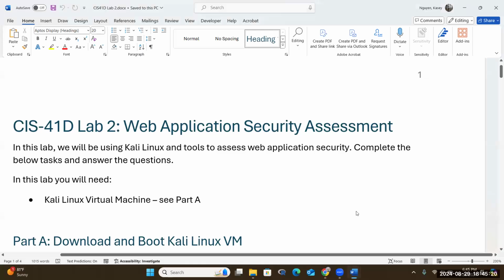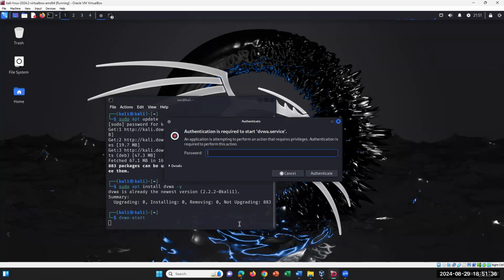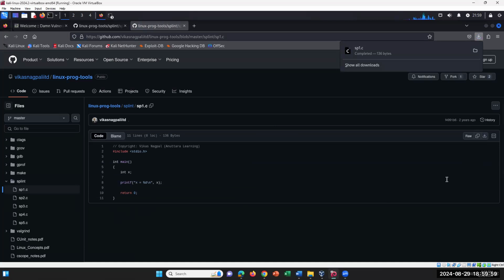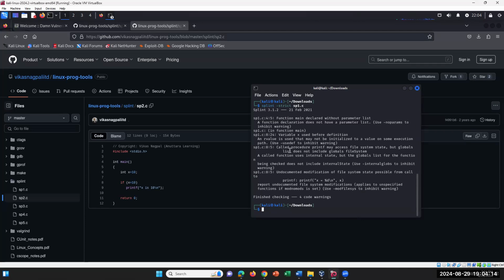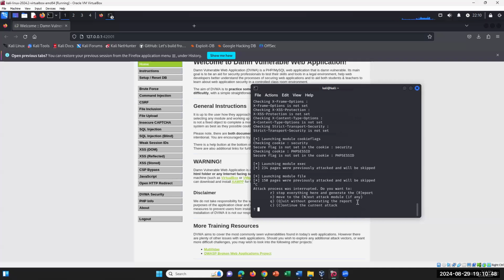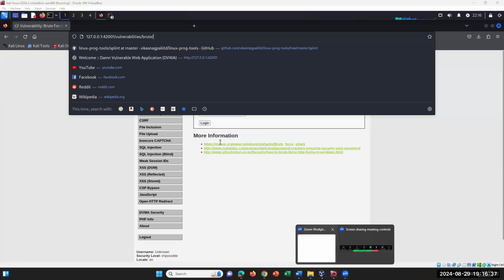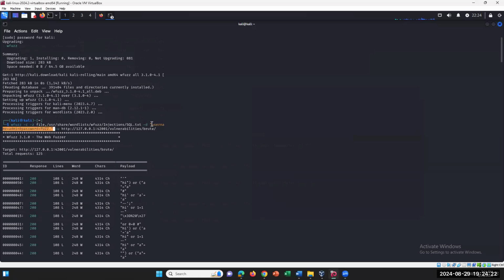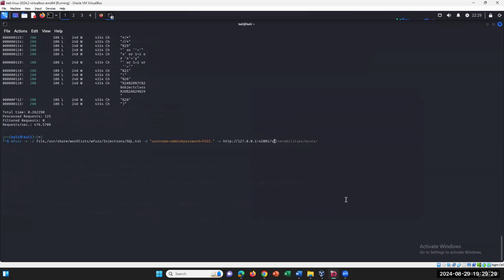CIS41D Lab 2: Code testing and fuzzing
Exercise using Kali Linux to analyze code and perform fuzzing using wfuzz and wapiti.